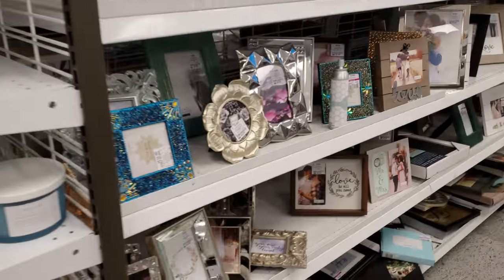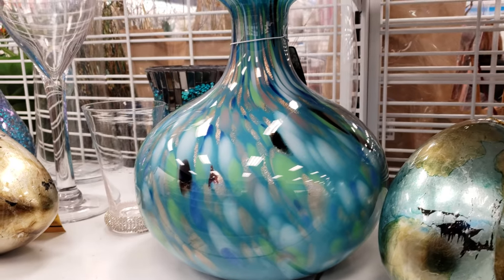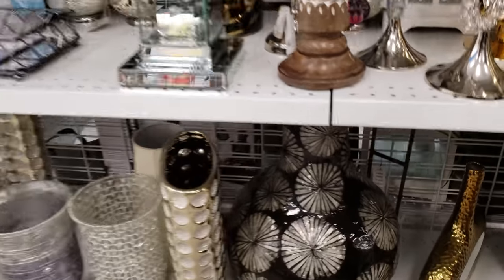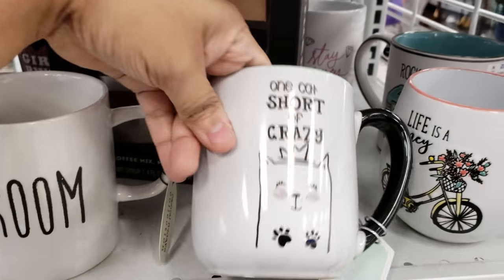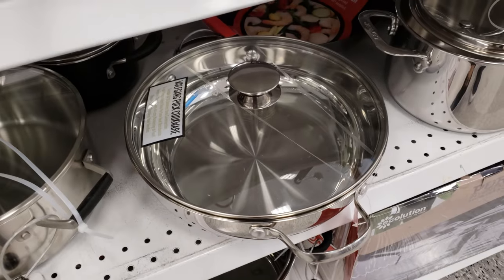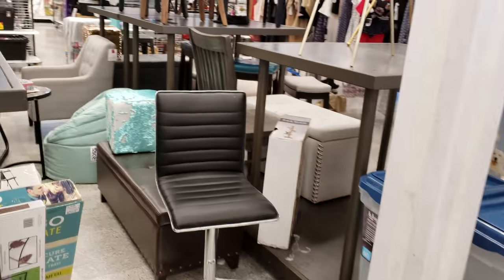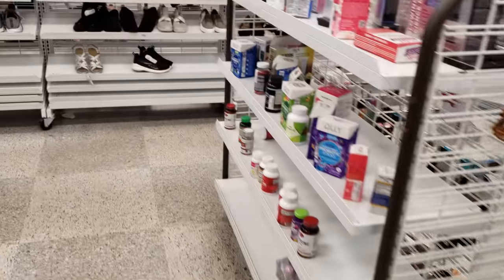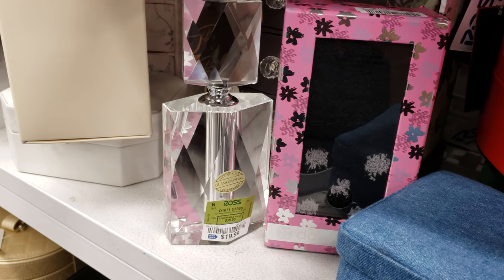Ross Dress For Less INEXPENSIVE Home Decor & Handbags 2019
Ross after the Holidays can be crazy! Everyone is spending their gift cards and money! Handbags are pretty dry but I made the best out of it. I did find a funky looking Aldo one. Lots of mosaic home décor. Cute valentines day kitchen towels. Shop and browse with me in Ross. Thanks for taking the time out of your day to hang with me. I hope all of you have a great day or night. Please stay safe and BUCKLE UP!

Ross is a place where you can find cheap home décor for anyone on a budget.

We look through stores to see what's the best deals. Stores like Tj Maxx, Marshalls Burlington, hobby Lobby walk though. We also check out décor items for the home at HomeGoods Ross and many other stores. We enjoy toy hunts at Toys R Us. Squishy hunting for soft'n slo squishies and slime . Doll hunting at target, Walmart for Barbie's and Monster high and shopkins baby alive shopping  . American Girl store trips , My life as dolls journey girls. Sometimes we see NECA. Halloween is our favorite time we love Halloween walk throughs from spirit and big lots Halloween walk throughs. We also love squishy hauls by my little shopping buddy :) Squish Dee Lish, Disney tsum tsums, Smooshy mushy and amazing squishee. Dollar store trips, target dollar spot, bullseye's playground .Hopefully you get ideas from our store trips it's like a treasure hunt. Room, office décor ideas, Backyard and patio décor from big lots and the home store. Sometimes we see lip balm, lip gloss, toys and putty.
Don't forget that Marshalls and TJ Maxx has name brand makeup and lots of Betsey Johnson Love her. Christmas décor shopping and browse with me through the holiday season. toy hunts for Christmas. Store walk through of the Dollar Tree, Walmart 99 cent store, Walmart and target, trader joe's, Costco, sam's club and more